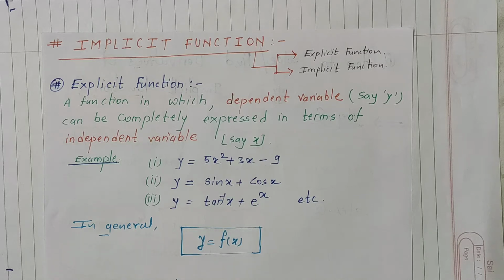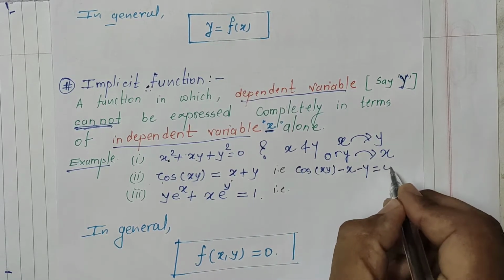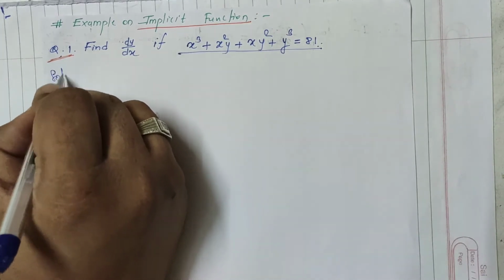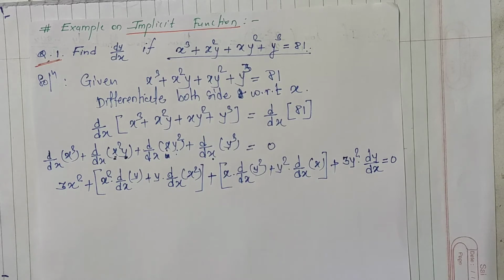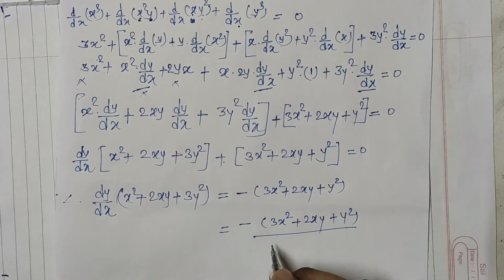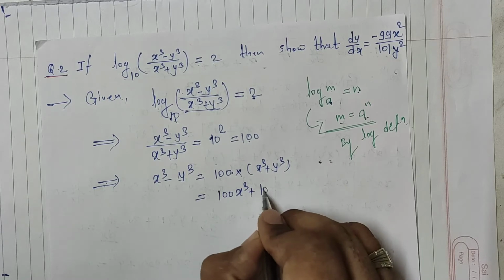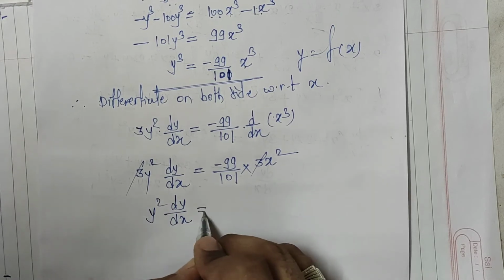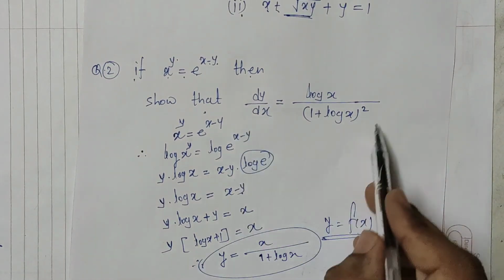12 SCI MATHS CHAPTER NO 3 DIFFERNTIATION LECTURE 7